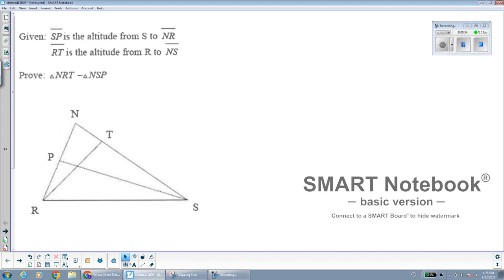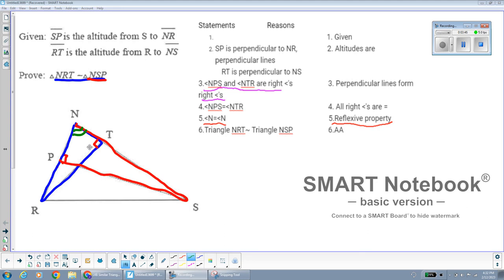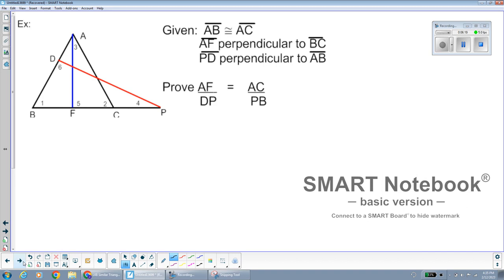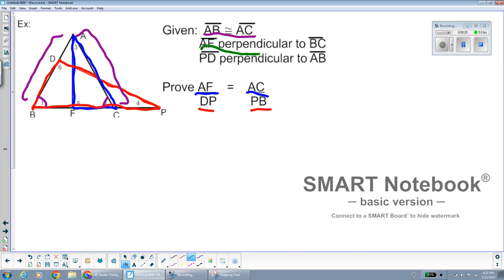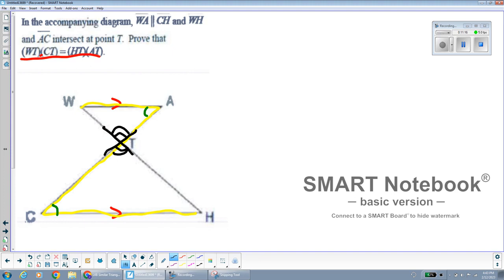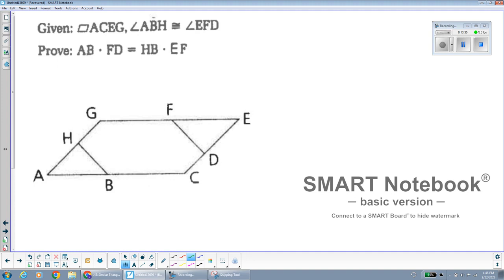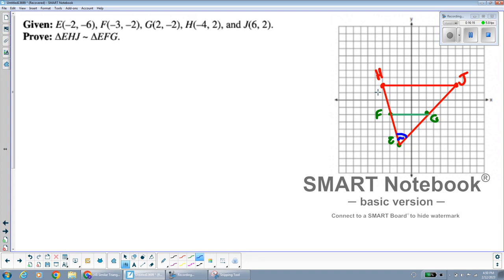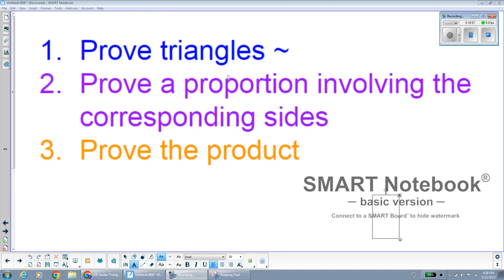Weekly Recap Video Similar Triangle Proofs 2 column and coordinate